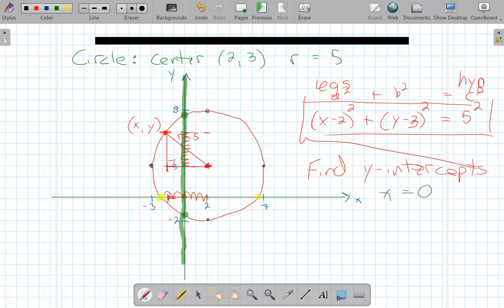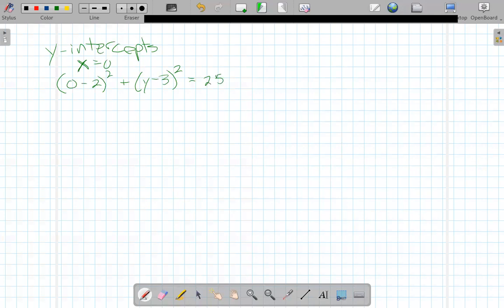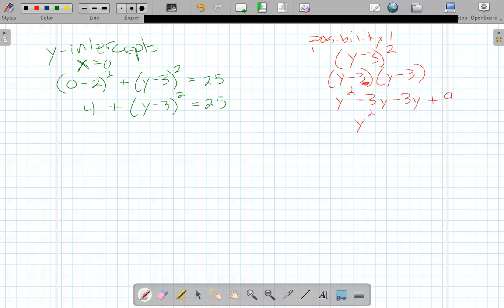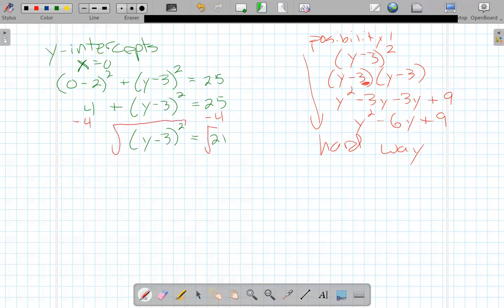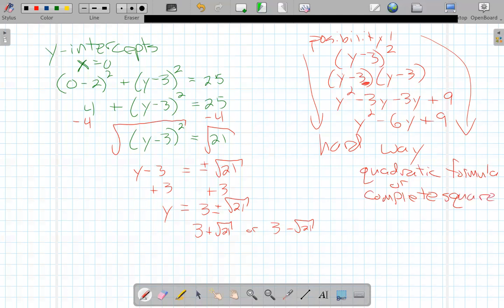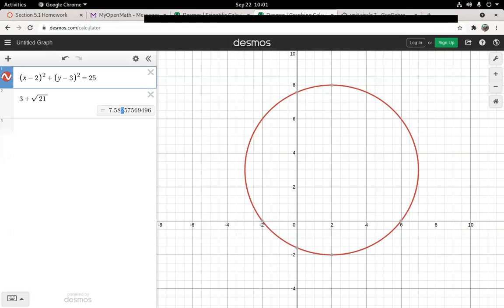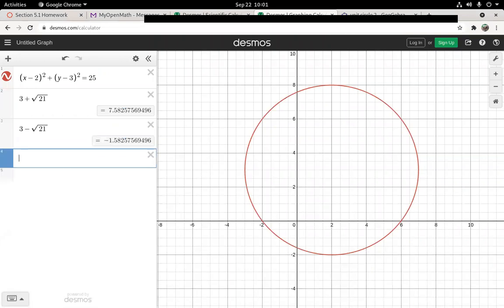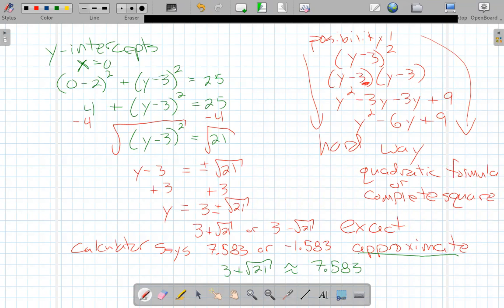mth112 circle intercepts day1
MTH112 Trigonometry at BMCC
Finding the y-intercepts of a circle